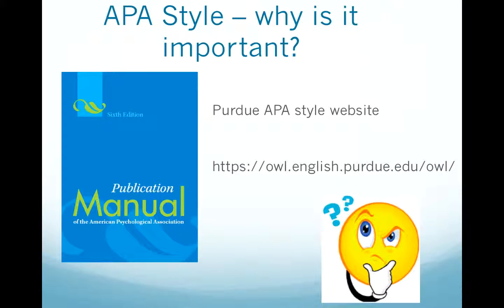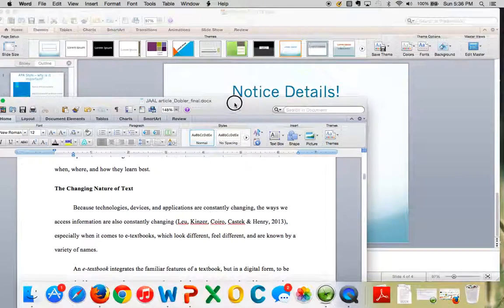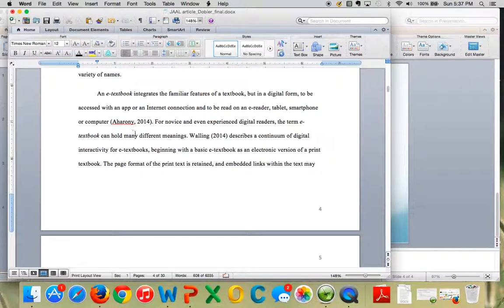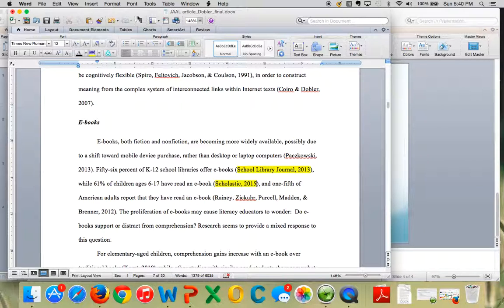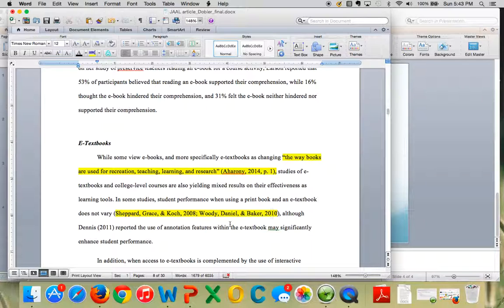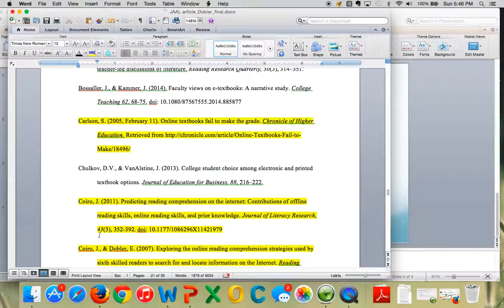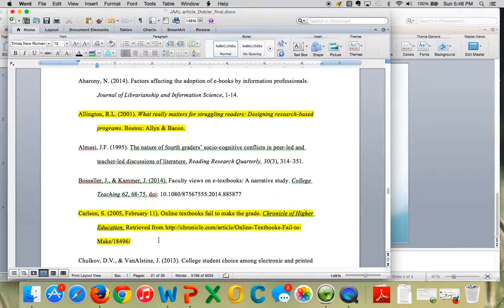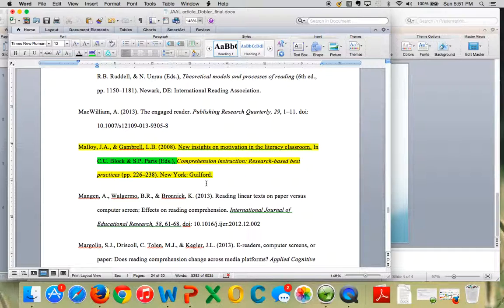APA style video Su15